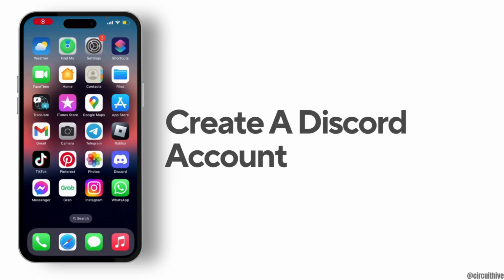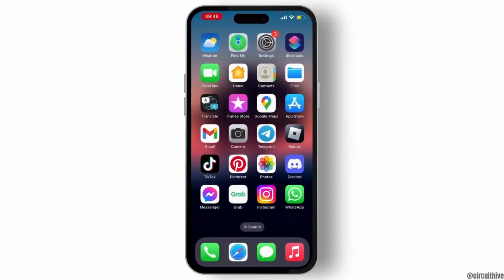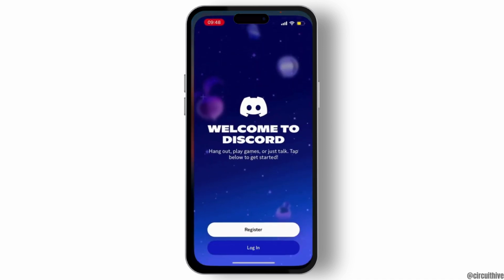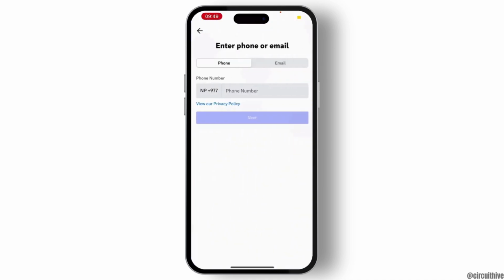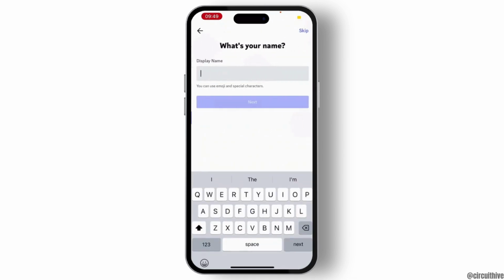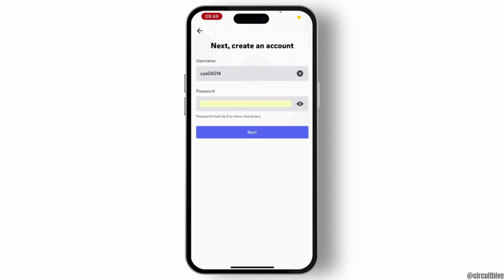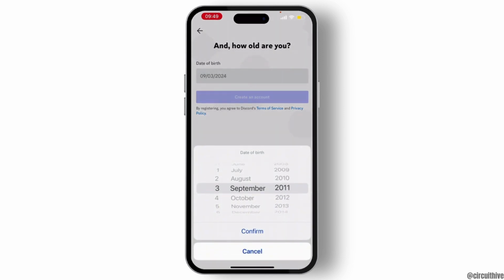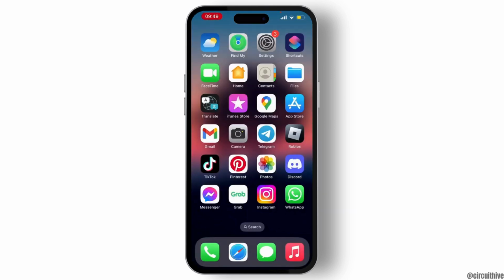How to Create A Discord Account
Learn how to create a Discord account in just a few easy steps! Whether you're setting up your first account or need a new one for your communities, this step-by-step tutorial will guide you through the process. You’ll also discover how to create a Discord account on mobile, verify your account, and more.

In this video, you’ll find out how to create a Discord account, both on desktop and mobile, and ensure it's fully verified. Whether you're new to Discord or just want to know how to make a Discord account quickly, we’ve got you covered.

Timestamps:
0:00 Introduction
0:15 Step 1: Opening Discord and Starting Account Creation
0:34 Step 2: Filling in Account Details
0:50 Step 3: Verifying Your Account